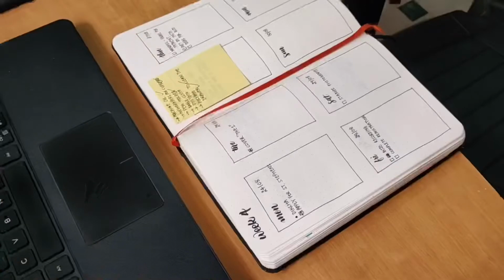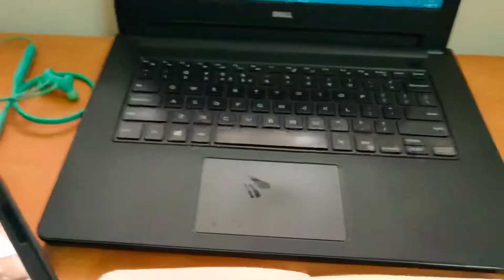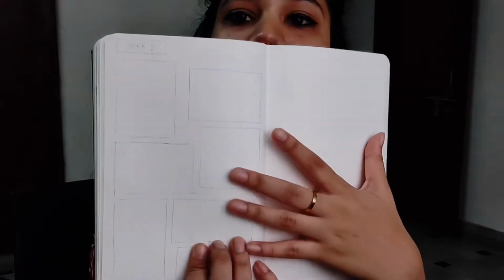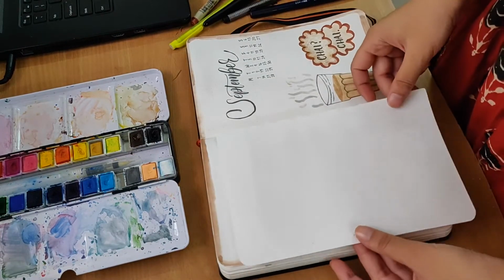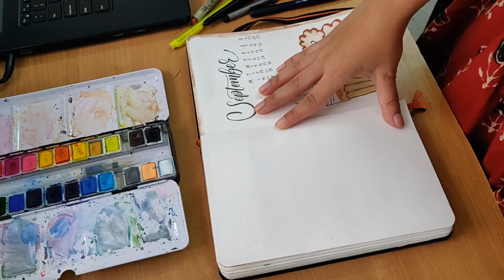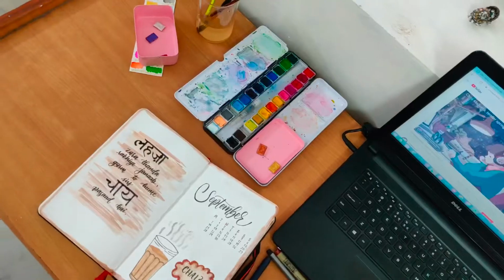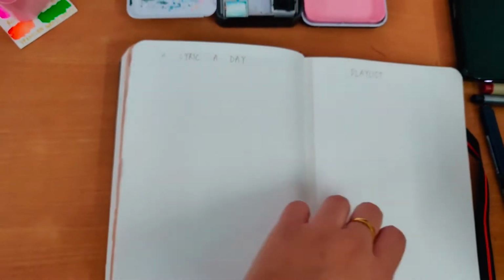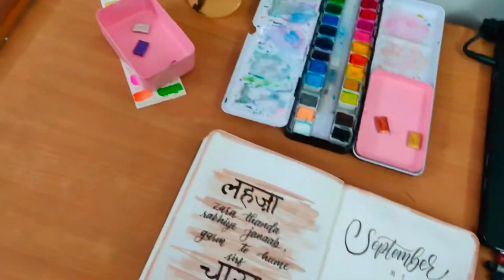September 2020 Bullet Journal Setup | A Vlog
Hello world!
Thank you for landing on my video and I hope you like it.

Don’t forget to check out my Instagram, where I post pictures of my artworks.

Soundtracks  used:
Biscuit by Lukrembo
Orca Vibes by Gypsy
Cigarette by Kota The Friend Smino, produced by Kiyoto
Autumn 2011 by Loxbeats
Anything in the World by Loftii